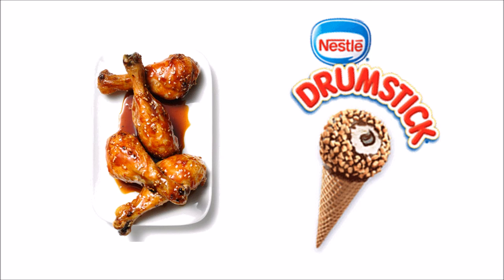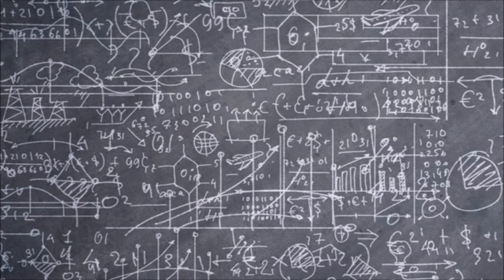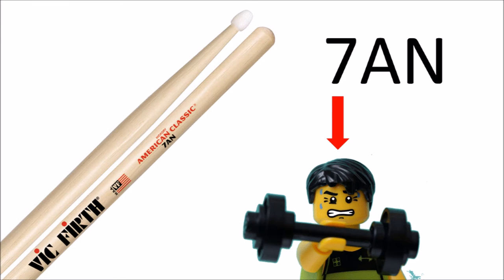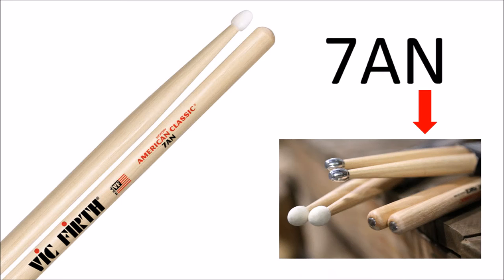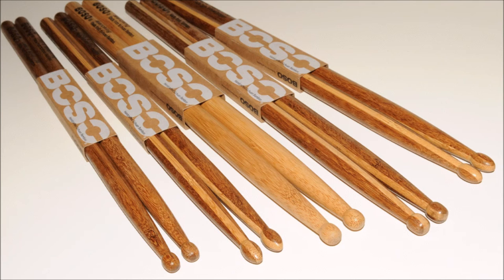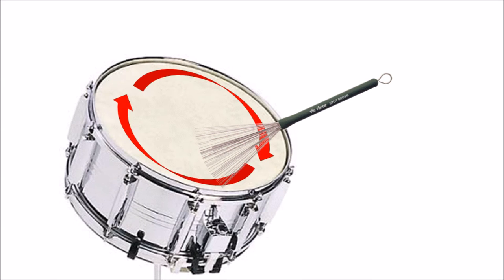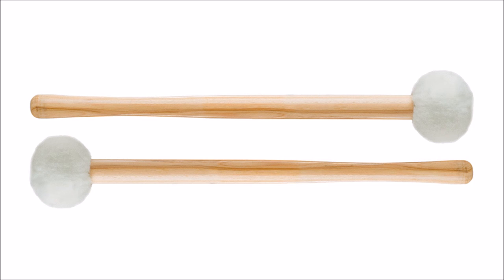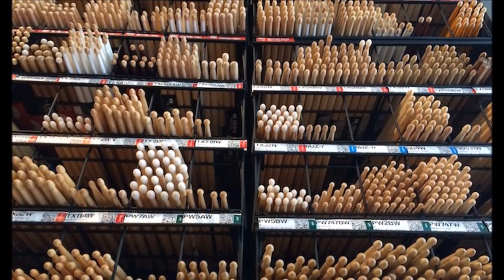5MMC - Drum Sticks (Yes, Seriously)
So... drumsticks. Sticks, sticks, sticks. Um...

All joking aside, we're going to take a quick look at drum sticks in this video. We'll decode what the numbers on the sides mean, and we'll take a look at different sizes apply to different styles. There's more to it than first thought...

It's also worth noting that we added this video into the schedule at short notice (to follow our last video on electronic drums).

It's also also worth noting that Sev (the big pansy) was as sick as a dog AND recovering from some dental adjustments when recording the audio.